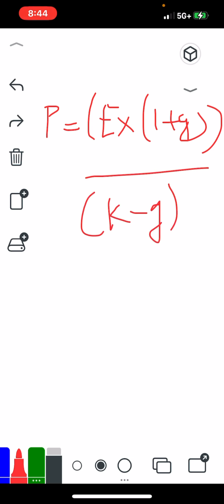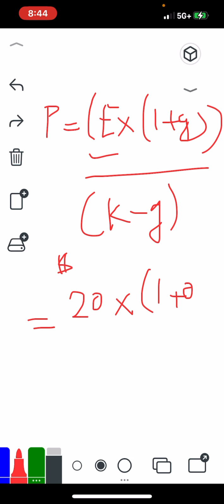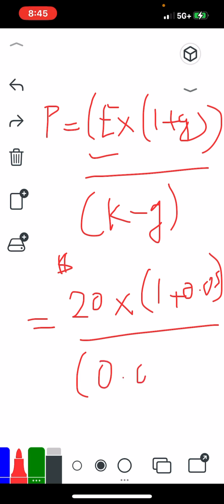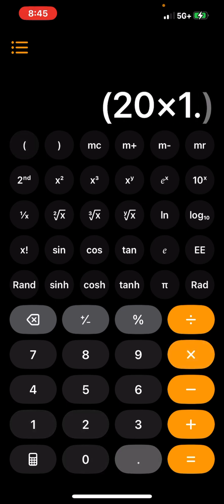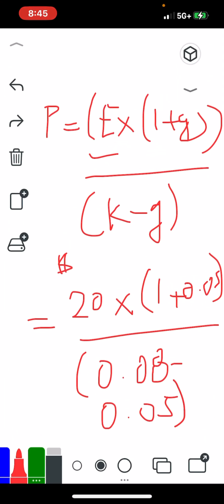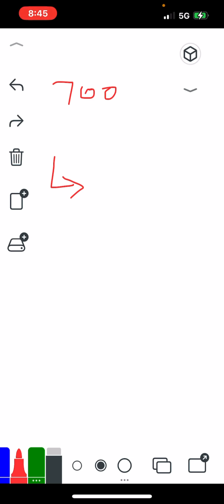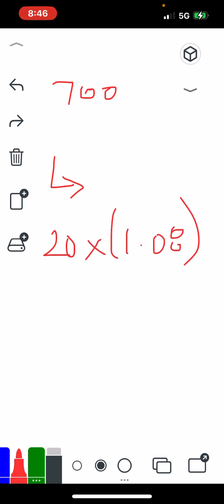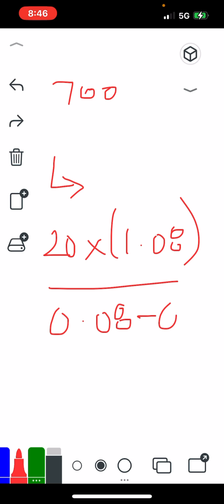Principles of Finance: Gordon Growth Model